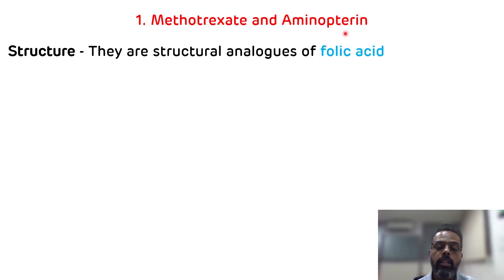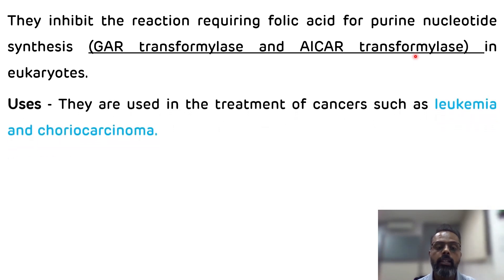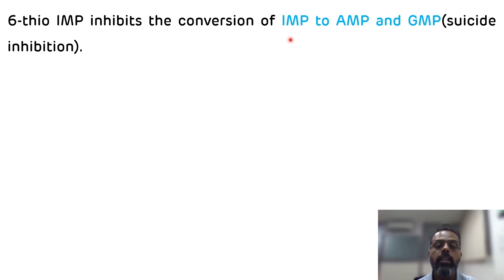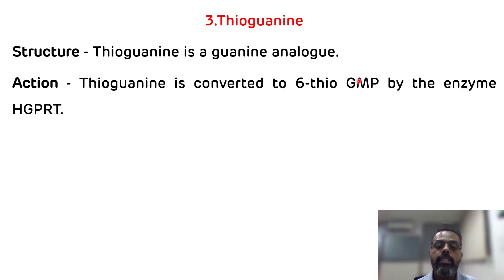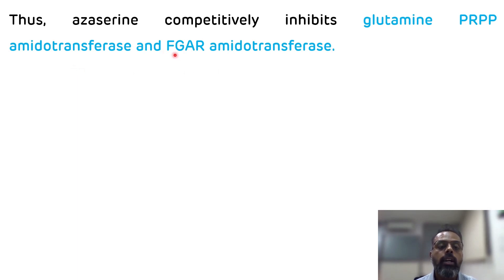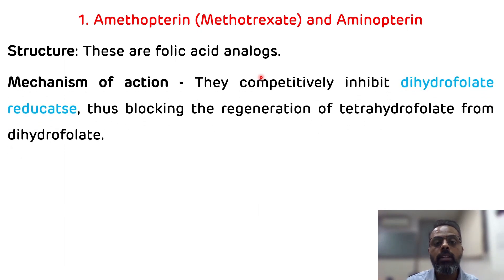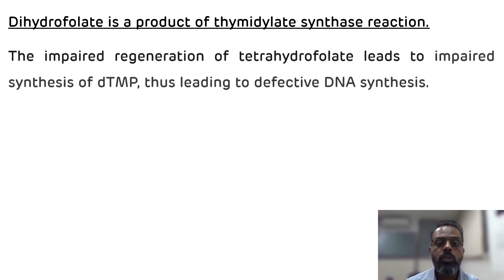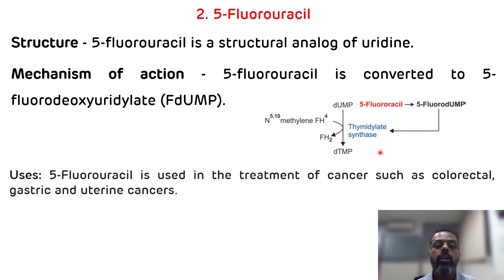Anticancer Drugs : What You Need To Know || Anticancer Drugs By Dr Amit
This is the video on anticancer drugs. There are two type of anticancer drugs. 1. Purine nucleotide synthesis inhibitor and 2. Pyrimidine nucleotide synthesis inhibitor.

In this video I have described anticancer drugs under 3 heading i.e.
1. Structure
2. Mechanism of Action
3. Uses